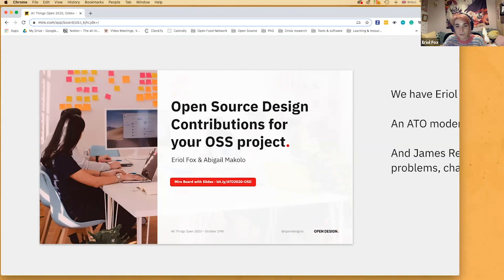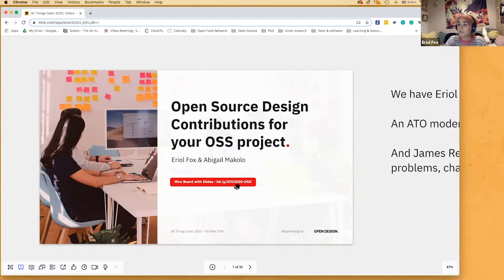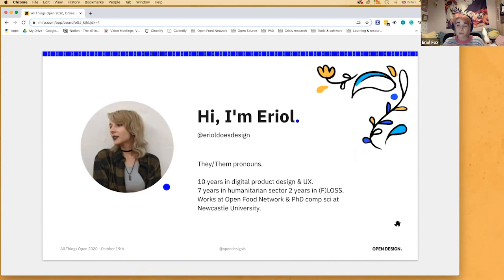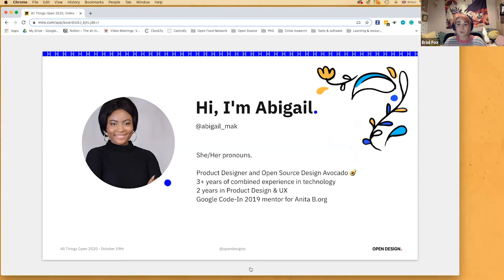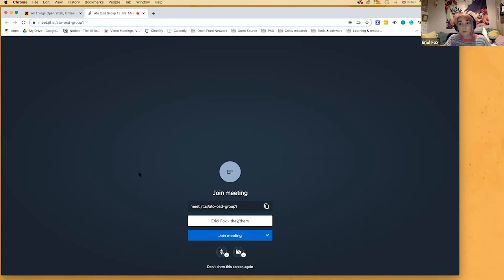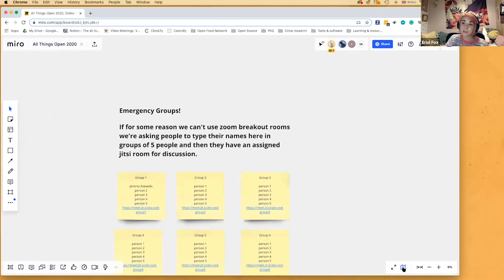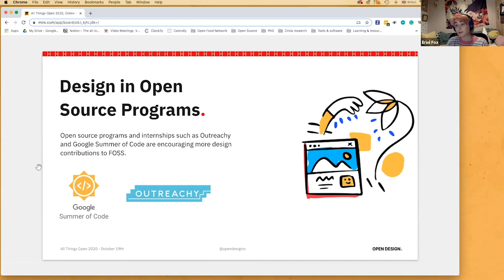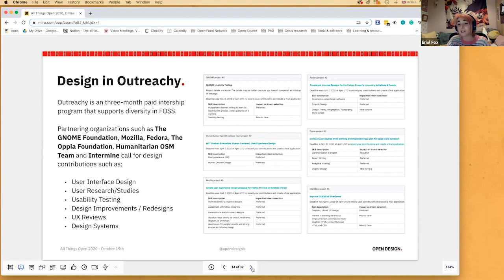Open Source Design Contributions for your OSS project - Abigail Makolo & Eriol Fox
Presented by: Abigail Makolo & Eriol Fox, Open Food Network & Open Source Design

Abstract: In 2019 we started a project called 'Open Design', a collaboration between Adobe, Designit and Ushahidi. Together we looked at increasing and sustaining design contribution to open source and advocating for OSS in design, and design in OSS. Open Design is now led by volunteers as an open source project.

This session is aimed at getting OSS projects ready for design contributions. Covering the best first issues for design contributions and the processes involved in building a ‘design wing’ of your OSS community. We’ll briefly cover the history of the project and the main problems we attempted to solve and we’ll present the learning and adaptions to our workshop framework and methodology that aims to engage design teams and individuals that are not yet ‘on-board’ with OSS as an ethos or movement.

We'll cover deeper motivations for design professionals to contribute to OSS and also some practical tips on structuring issues, labelling and maintaining design (and some extended functions like research, UX and product management) you’ll leave with a set of tools and methods you can apply to your OSS to engage with designers.